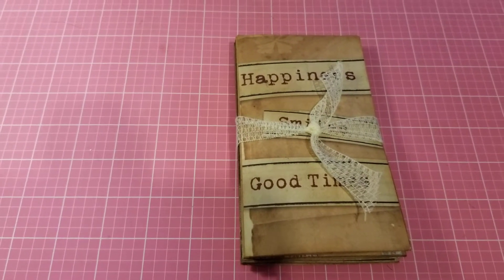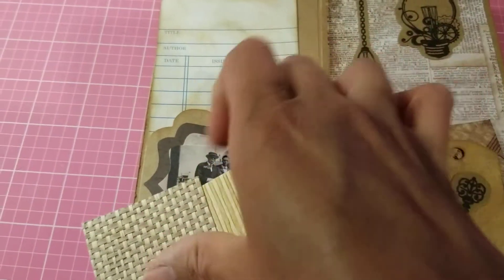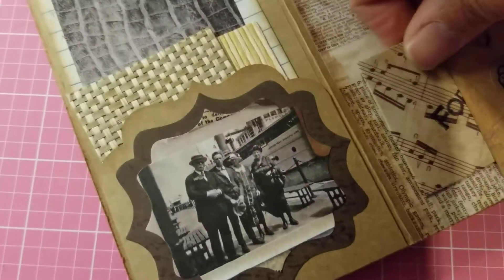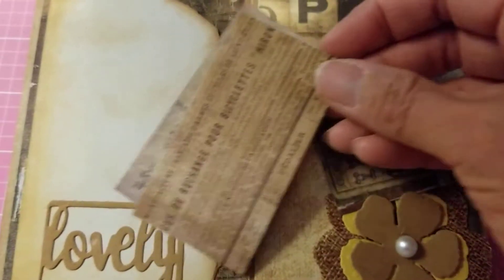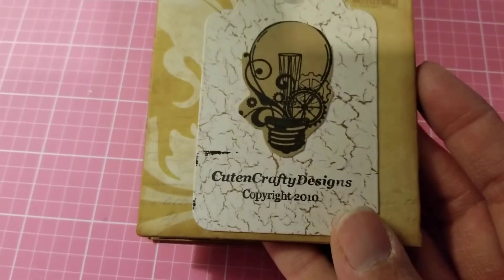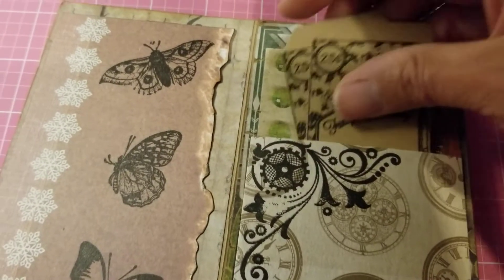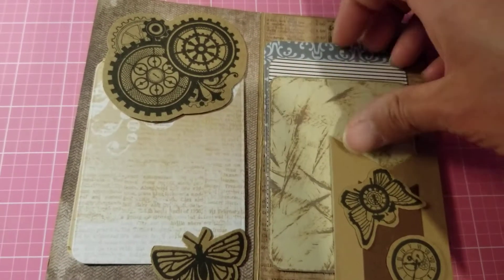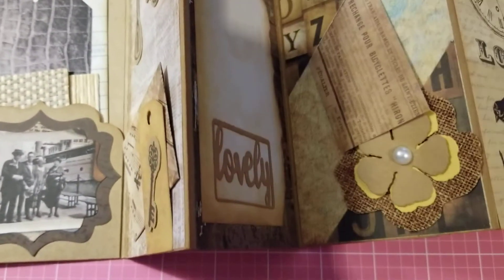Project Share - Mini Accordion Junk Journal/TN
This is a project I made using Tim Holtz products which includes papers, ephemera pieces, stamped images and more.

You will find this journal in my Etsy shop if interested.   My shops name is cutencraftydesigns.  All one word.  I sell greeting cards among other things.
Come on over and check it out.   I could use the support.

That's it for now.  Until the next video
Be well, be safe and God Bless.

To all you fathers out there today.
HAPPY FATHER'S DAY!
GOD BLESS.